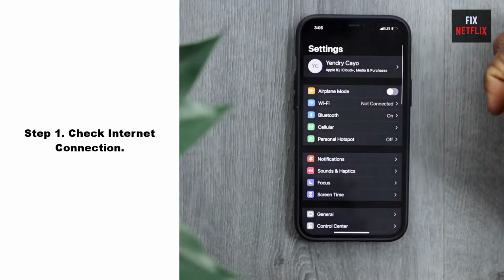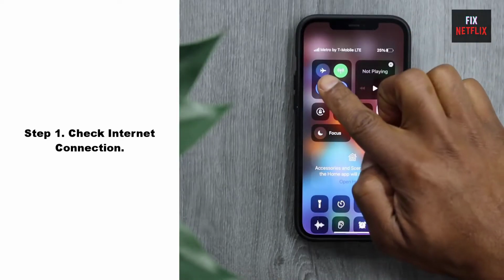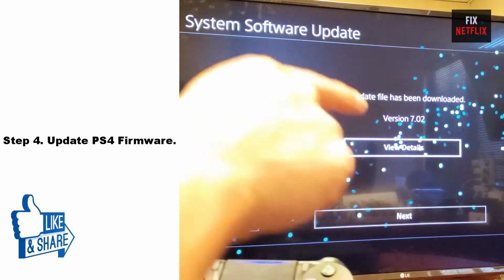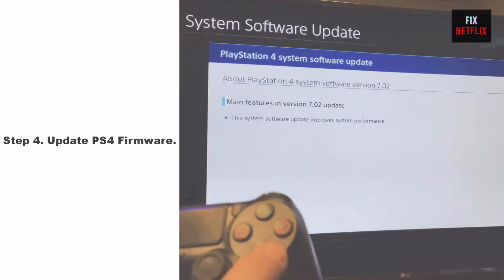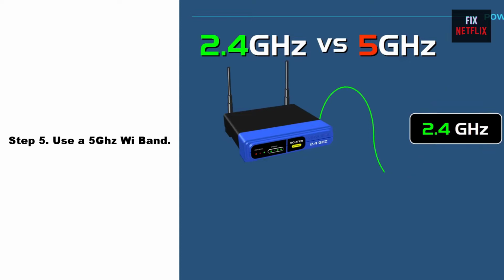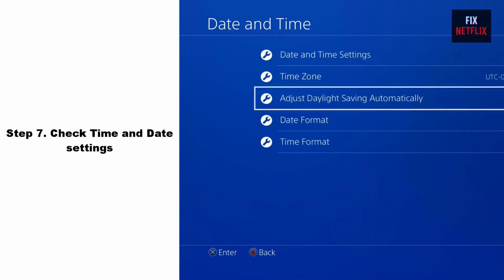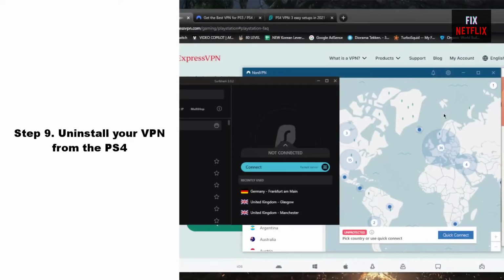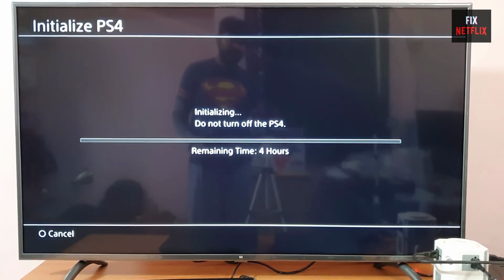How to Fix PS4 Not Connecting To Wi-Fi But Wi-Fi Works | Fix It Now Just 2 Mins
5 ways to fix your PS4 when it won't connect to Wi-Fi. If your PS4 won't connect to Wi-Fi or the internet, it's likely one of the following reasons:

1. The PlayStation Network may be offline
2. Your router may not be connected or having larger connectivity issues
3. There may be password issues — either with your Wi-Fi or console
4. You may need to change your DNS settings on your PlayStation